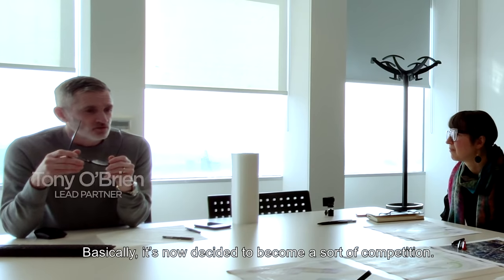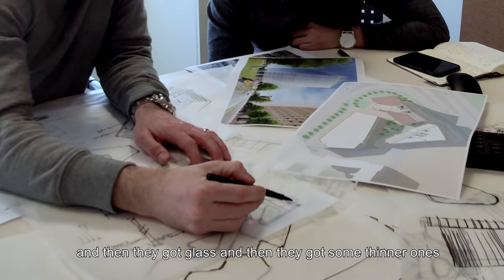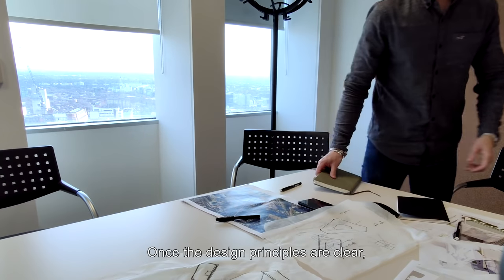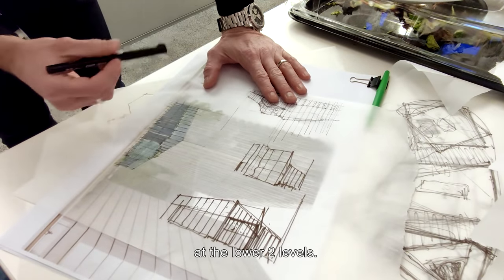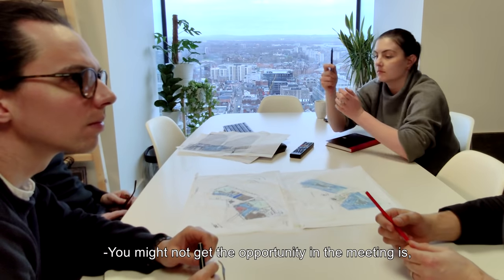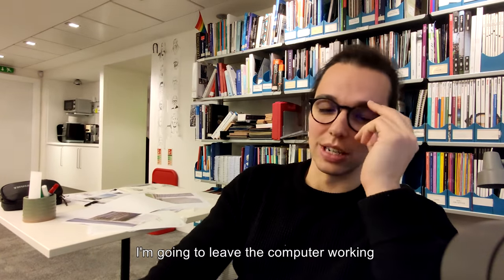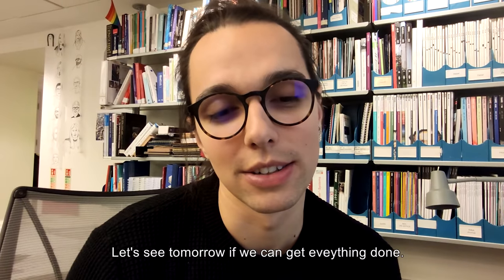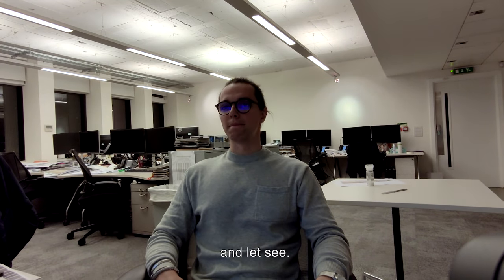10 days as a young architect at a top UK design firm // Lucas Arellano at Sheppard Robson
The purpose of this film is to share my experience as a young architect working at Sheppard Robson. An award-winning architecture firm and one of the most established practices in the UK.

I spent 10 days filming the creative process during an architectural competition, the design of a 600.000 net sq. ft. office scheme in Leeds, UK.
This film will show the whole design process, tools, meetings conversations, decisions...

Everything it takes to convert an idea into a final concept design.

0:00 - Intro

0:41 - Day 1 _  Design Review
6:14 - Day 1 _  Setting the final approach
9:29 - Day 1 _  Modelling main body of block 2

12:25 - Day 2 _  Percentages solid vs glass

13:18 - Day 3 _  Modelling main body of block 3
15:00 - Day 3 _  Ideas for the fist 3 and the layout

16:15 - Day 4 _  Design conversations
17:51 - Day 4 _  Design workshop

20:13 - Day 5 _  Materiality
21:15 - Day 5 _  Modelling block 2 ground floor
22:31 - Day 5 _  Modelling block 3 ground floor
24:57 - Day 5 _  Summarizing the day

25:33 - Day 6 _  Setbacks

26:15 - Day 7 _  Modelling interior of the ground floor
28:35 - Day 7 _  Summarizing the day

29:43 - Day 8 _  Landscape
31:04 - Day 8 _  Summarizing the day

32:38 - Day 9 _  Details for rendering

33:15 - Day 10 _  Final day

34:27 - Credits